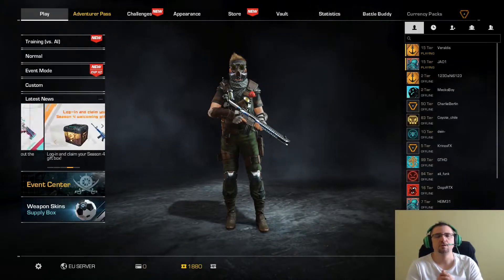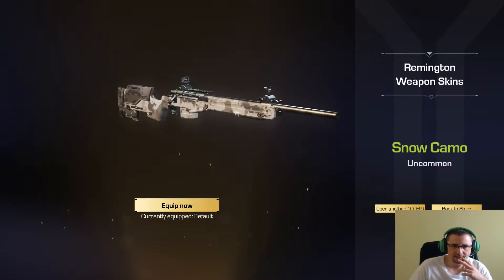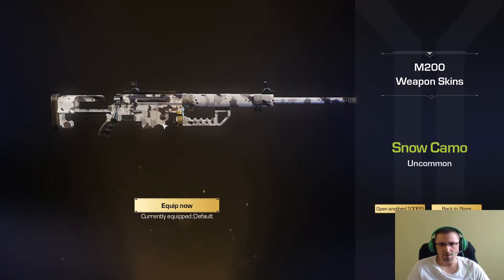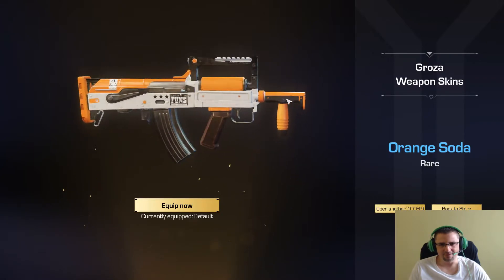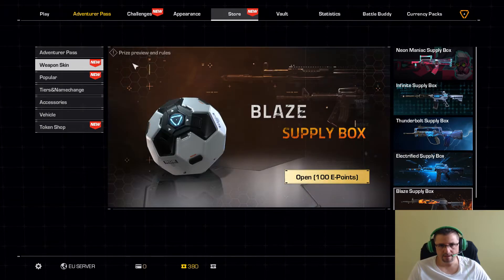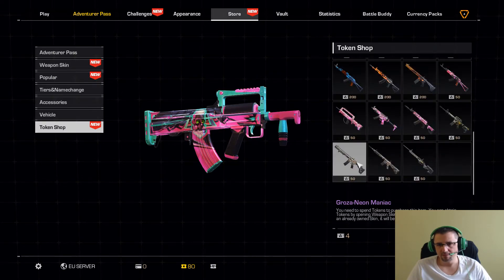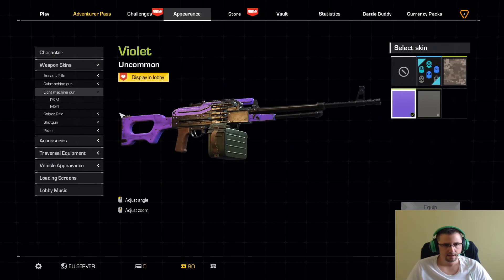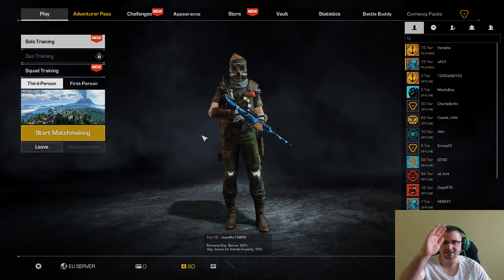RING OF ELYSIUM | ABRIENDO CAJAS | SKINS DE ARMAS | SEASON 4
Que tal gente!!??.
En esta ocasión vamos a reventar todos los puntos conseguidos durante la temporada 3 de Ring of Elysium durante la temporada 3. Vamos a abrir 18 cajas de skins de armas y vamos a ver que nos sale.
Un saludo y nos vemos en próximos amigos.

La configuración de mi PC es la siguiente;
MB: ASUS B85M-E.
SSD: Kingston SSDNow V300 240Gb.
HDD: W.Digital Caviar Green 1TB x 2
Intel(R) Core(TM) i5-4670K(4x 3.4GHz).
RAM Crucial BALLISTIX Sport, (16Gb(4Gbx4) DDR3-1600Mhz, SDRAM).
Tarjeta grafica; ASUS DUAL GeForce GTX 1070 OC 8Gb GDDR5.
F.Alim: NOX NX Series-750W.
Caja PC: ZALMAN 11 PLUS.
S.O.Windows 10 PRO.